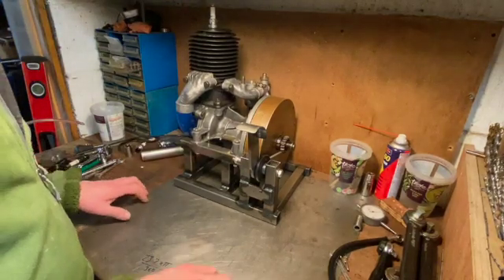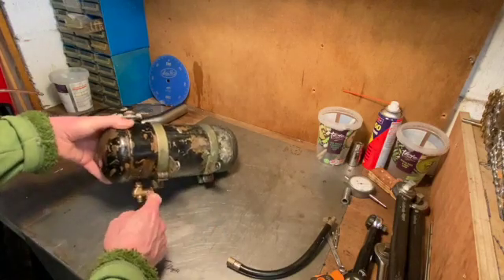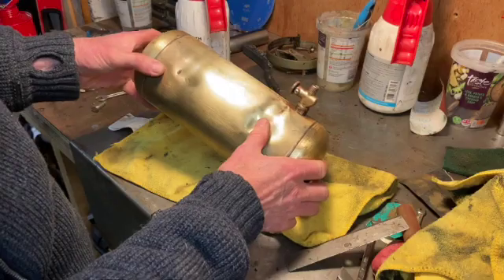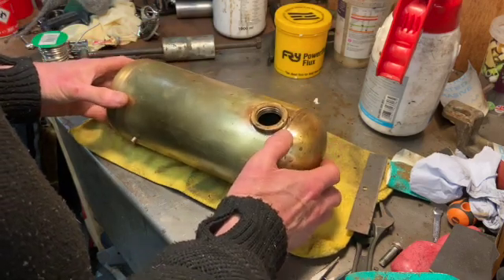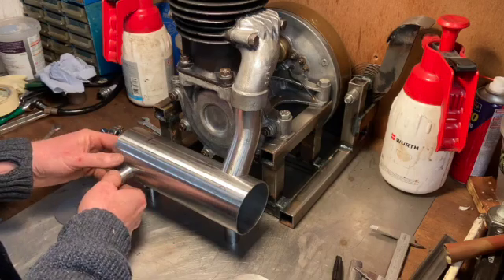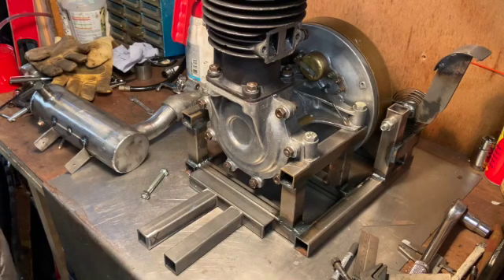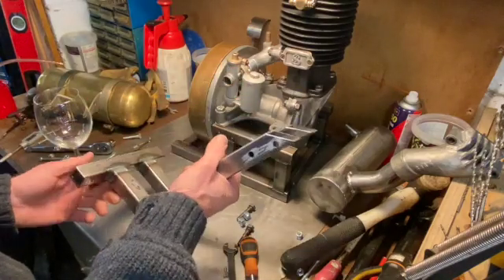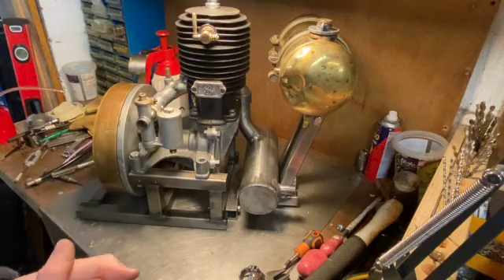Ner-a-car Engine Project - Episode 9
Sorting out the fuel tank and exhaust...